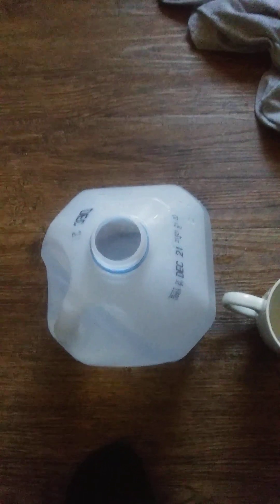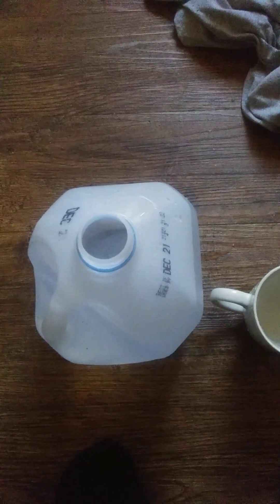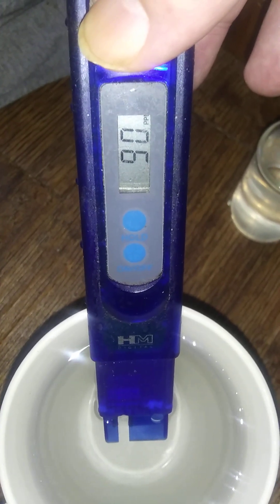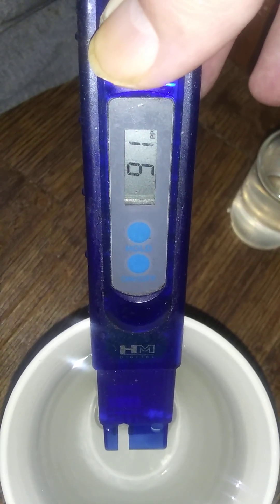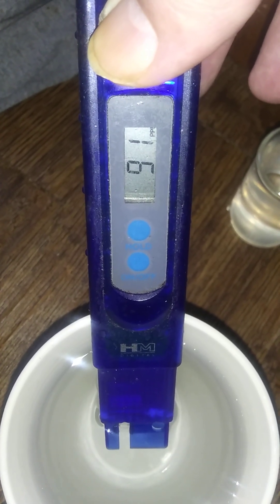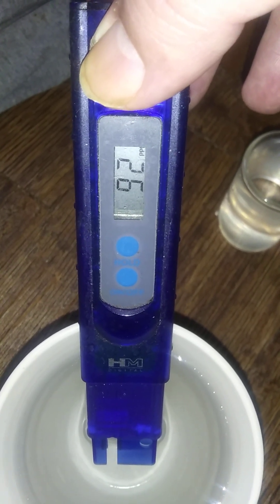My pure drop osmosis 4 stage filter test in ppm versus tap water....Tap water is sickening...lyj2024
Pure drop osmosis ppm versus tap water